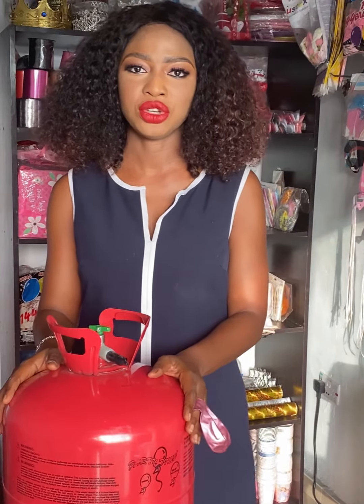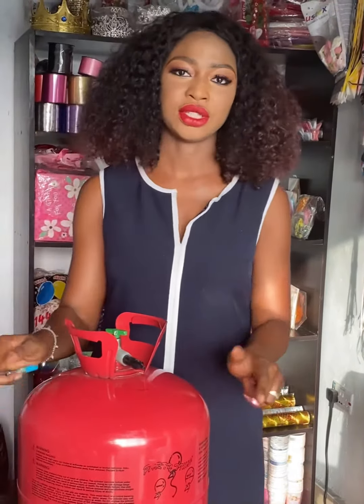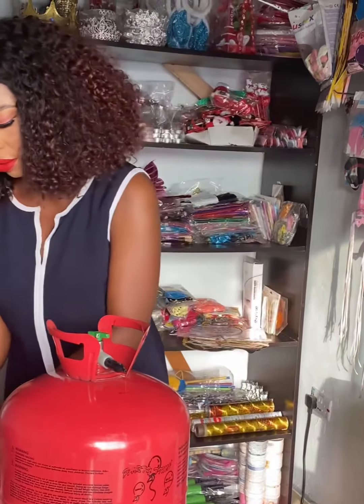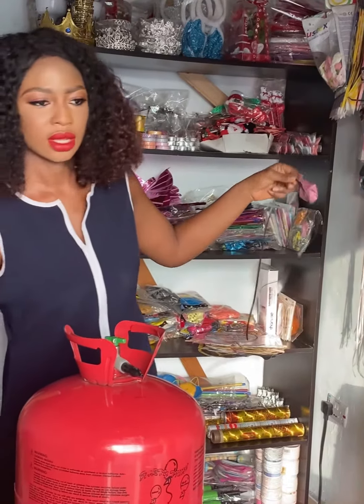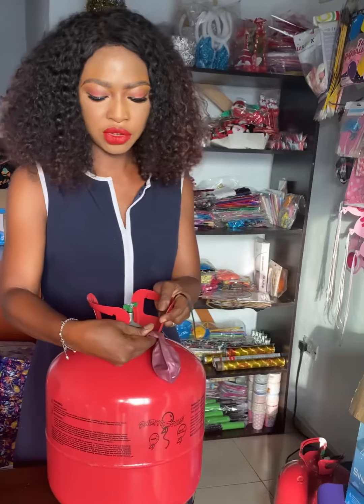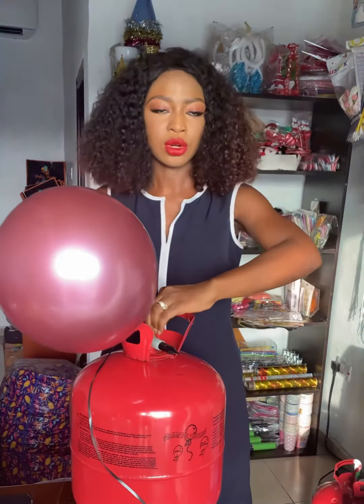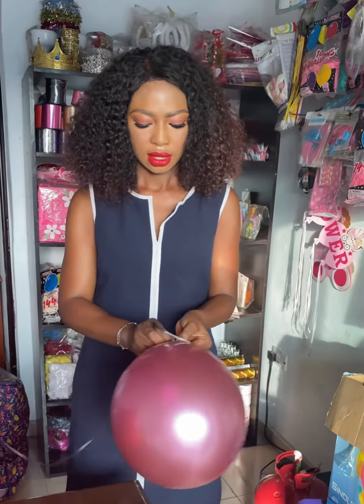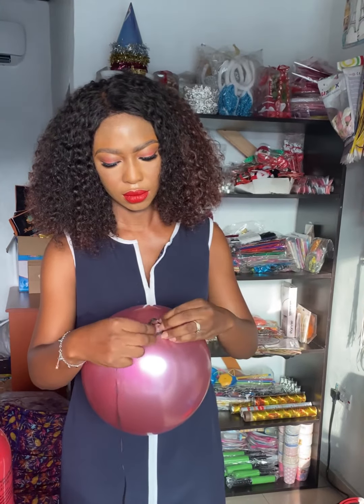HOW TO FILL A HELIUM BALLOON (Disposable Tanks)! |DIY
Hello lovelies,
Welcome back to PartyShopNg channel.

In my last video I showed you how to make balloons float without helium gas.  If you missed it click on the link below to go watch it.

In today’s video it is all about showing how to fill a helium balloons with helium gas using the disposable tank at your own convenience.

This is very handy when you want to throw a surprise and you need all the items available, also if you love diy and like to set up for your event yourself.

All you need to achieve this is:

1. Balloon
2. Disposable helium gas canister.
3. Scissors
4. Curly balloon ribbons
5. A balloon weight

First step is to check the balloon for any defect.
Second step is blowing the balloon up with the gas and adding a ribbon to it.
Thirdly is adding it to your weight to hold it down.

Repeat the process for as many balloons you intend to put up in the ceiling or till the number of balloons for the bouquet is complete. Remember to make it beautiful by alternating different colors.

Afterwards you can create a balloon bouquet or balloon roof with the filled balloons, it depends on what you want to achieve.  It’s that easy.

Make sure to ensure that the balloon you want to fill is of helium quality, because balloons of lower quality will pop when filled.

If you have any questions you can drop it in the comment section and I would respond.